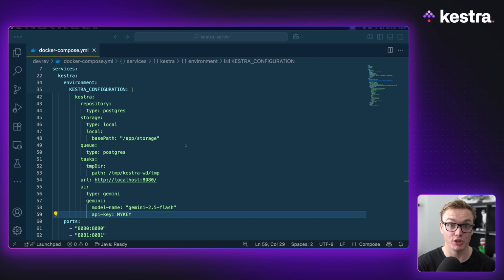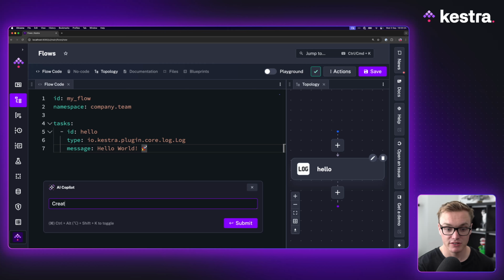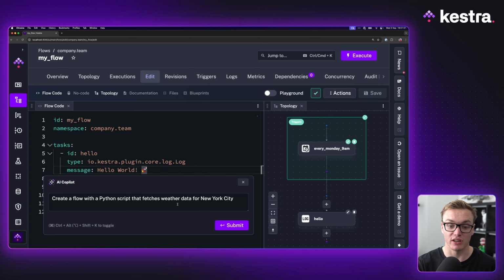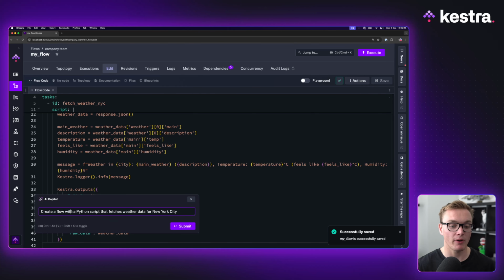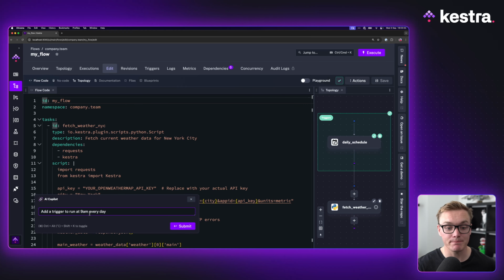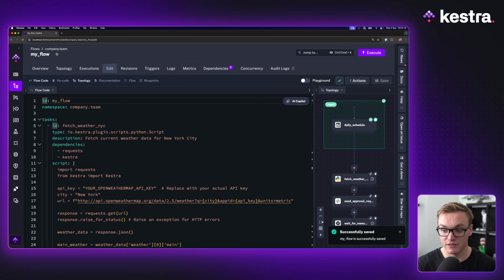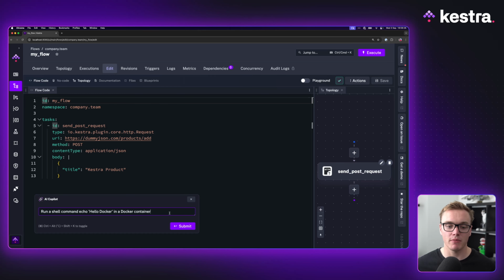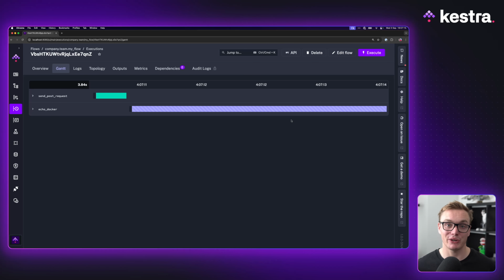Build and Modify Flows with AI: Kestra's AI Copilot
The AI Copilot is designed to help build and modify flows directly from natural language prompts. Describe what you are trying to build, and Copilot will generate the YAML flow code for you to accept or adjust.

Once your initial flow is created, you can iteratively refine it with Copilot’s help, adding new tasks or adjusting triggers without touching unrelated parts of the flow. Everything stays as code and in Kestra's usual declarative syntax.

Timestamps
0:00 - Introduction
0:10 - Copilot in action!
4:35 - Summary